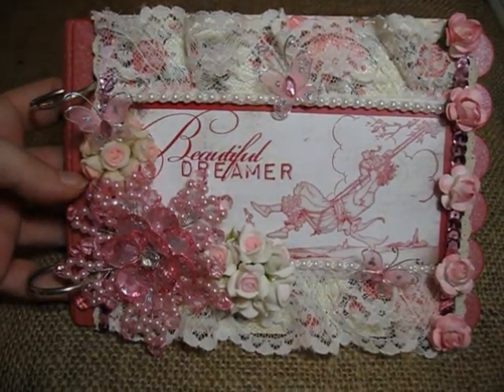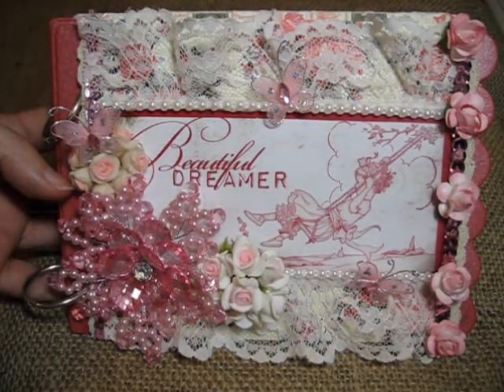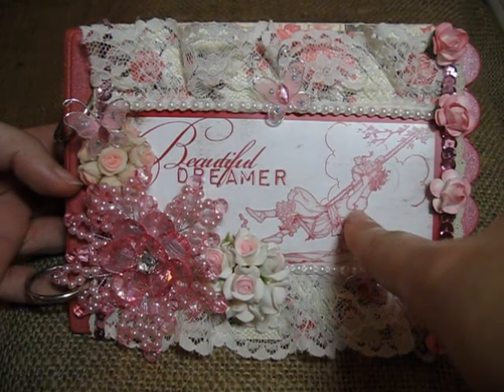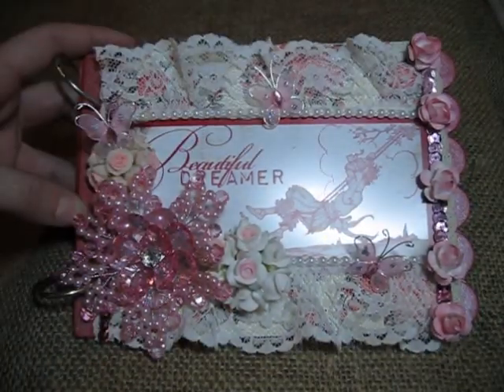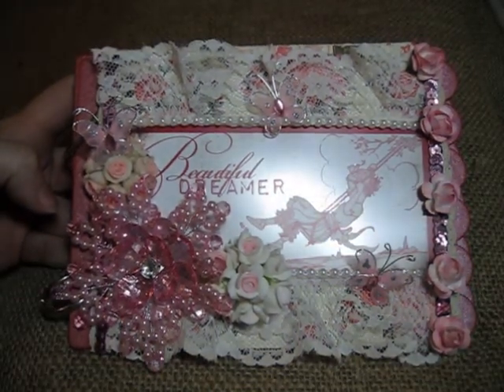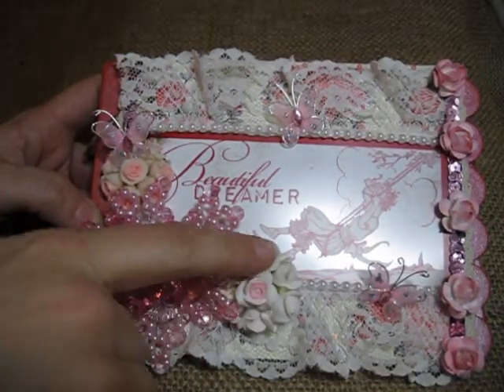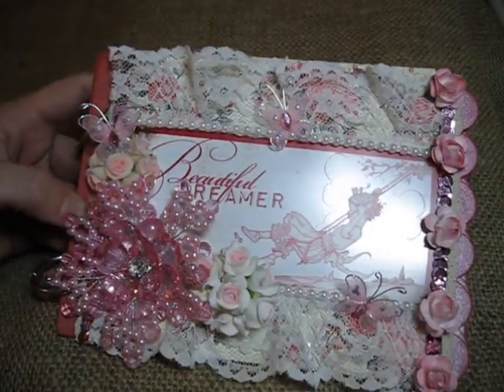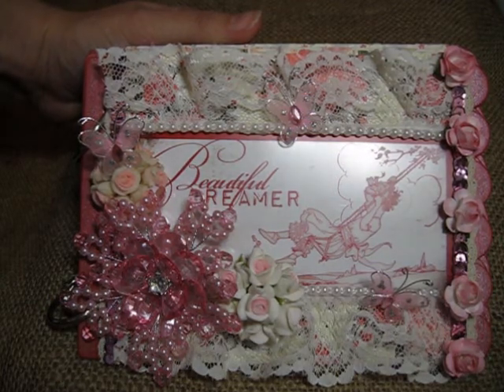Sweet Dreamer mini album...Pro 31 DT project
Pro 31 etsy store.

SUPPLIES:
Pink crystal spray.

Pink/white porcelin flowers.

Pink crystal flower(large).

pink paper flowers...

pink mini butterflies...

white flat back pearls.